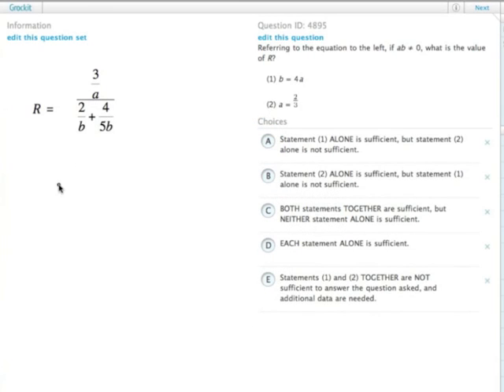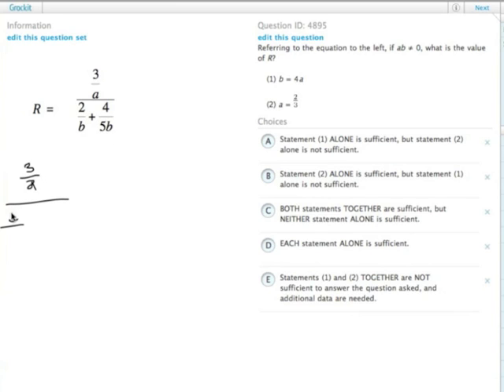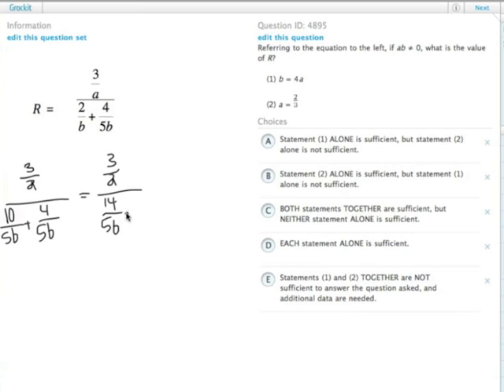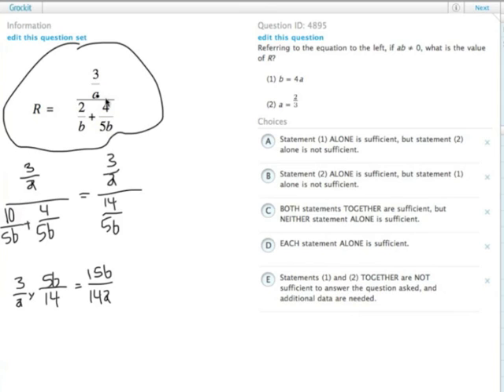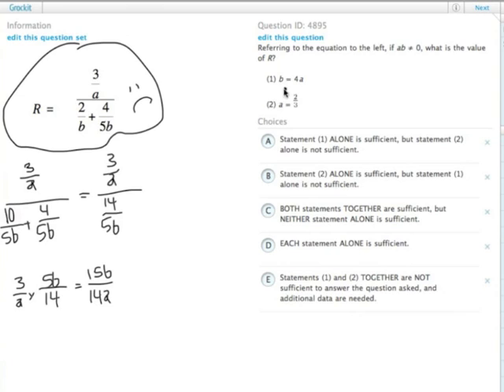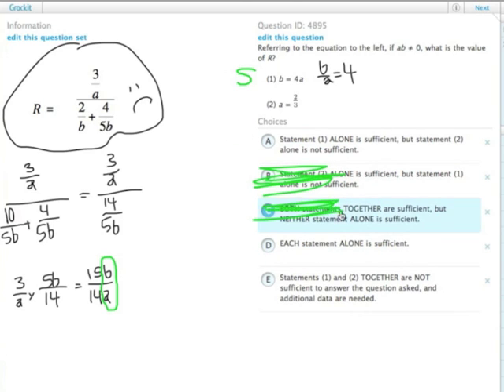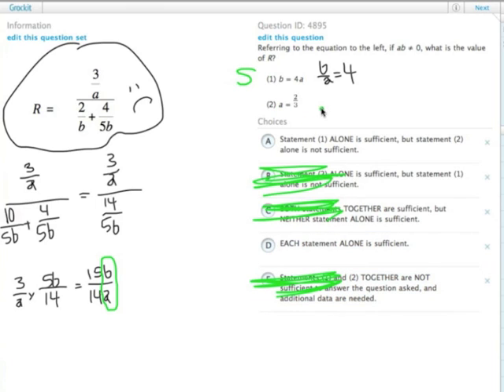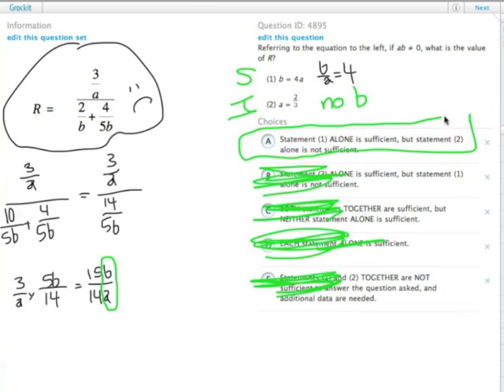Grockit GMAT Quantitative - Data Sufficiency: Question 4895